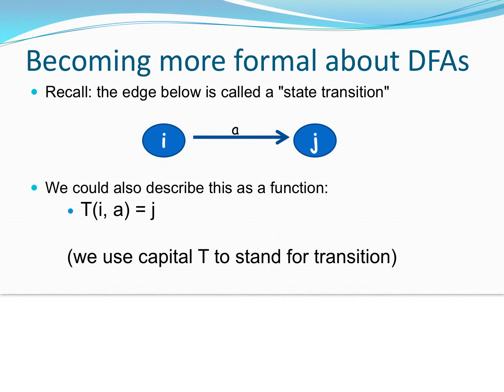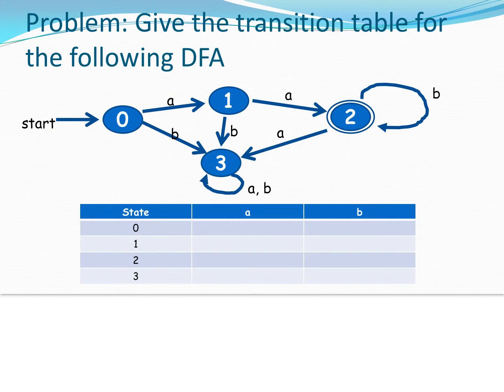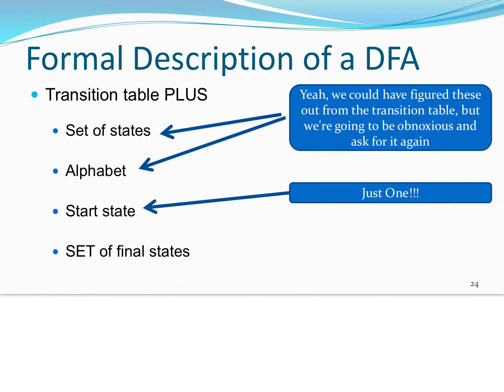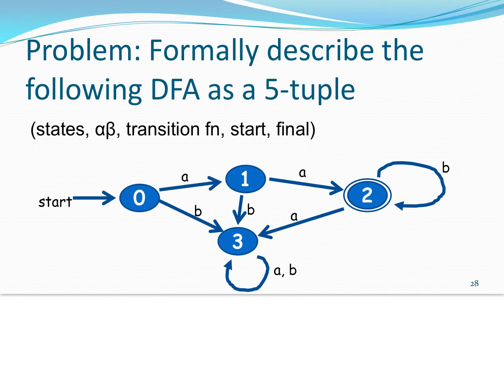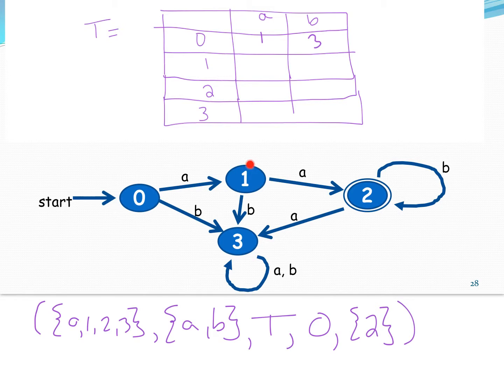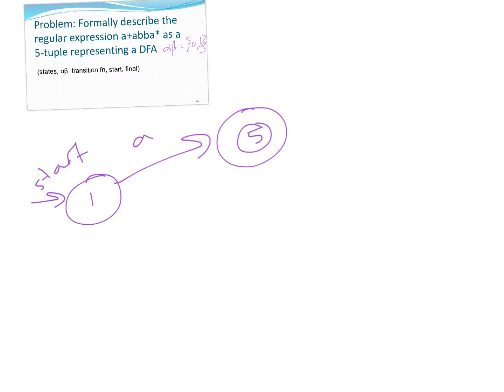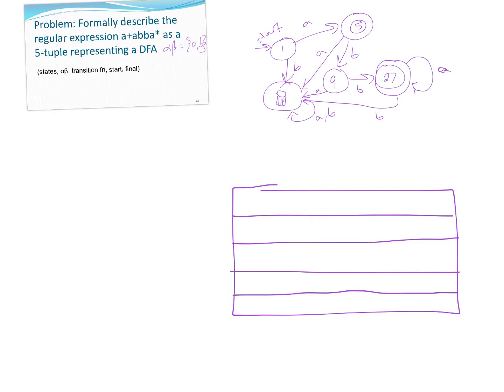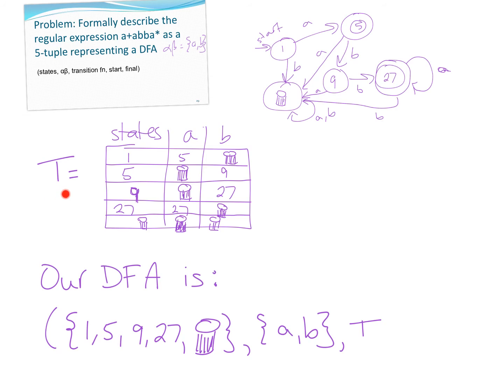hein 11 2 1 part 3 of 3 DFAs